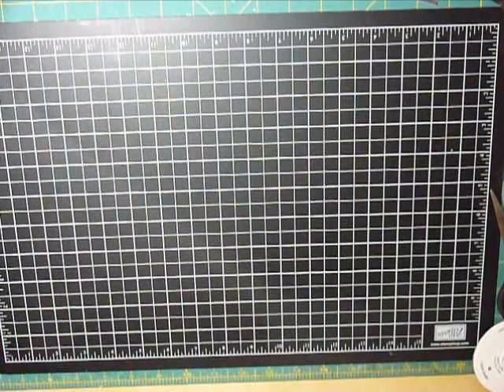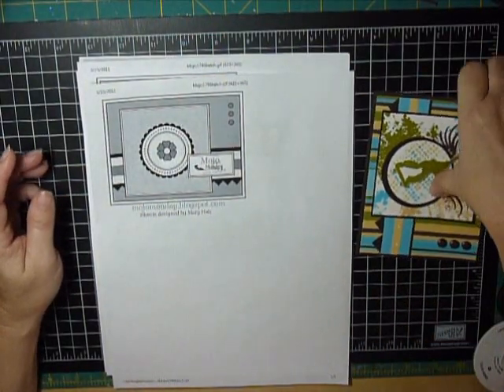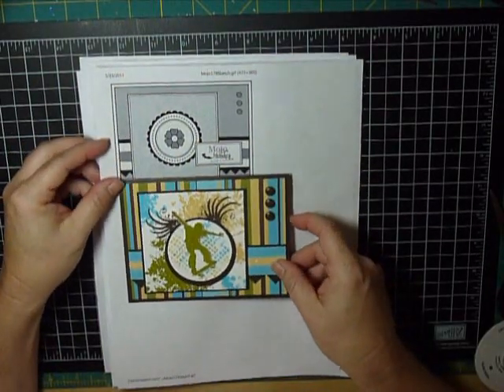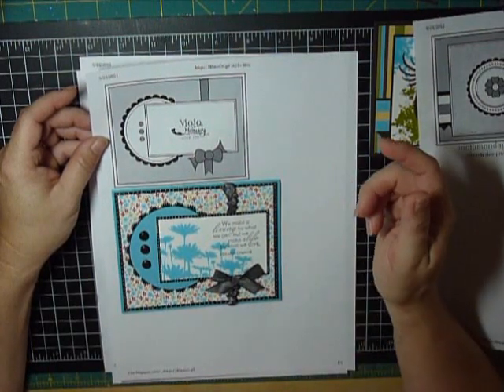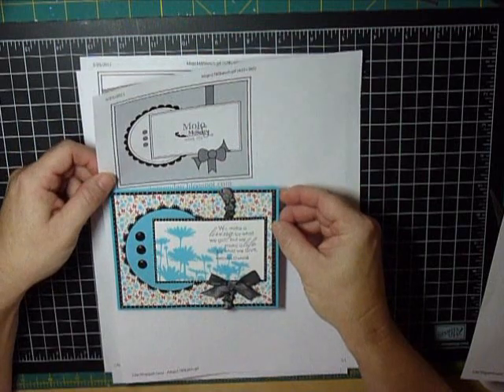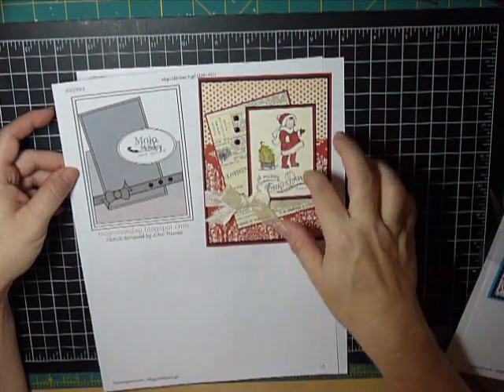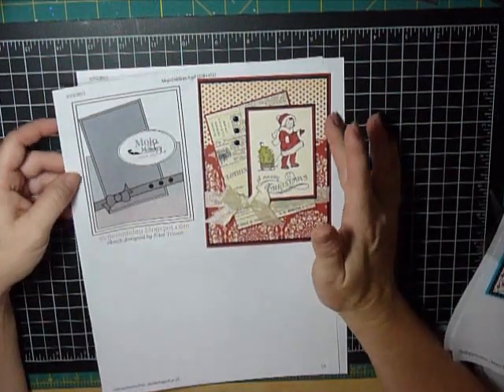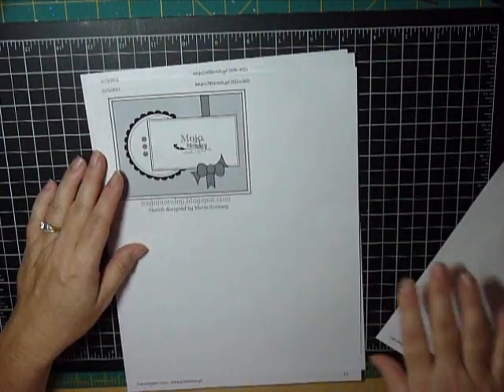Tip/Technique Thursday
Stampin up video tutorial how to use sketches